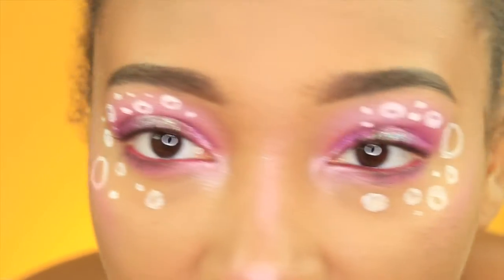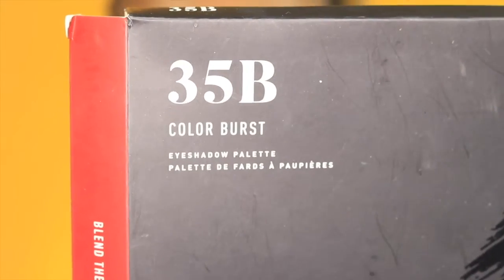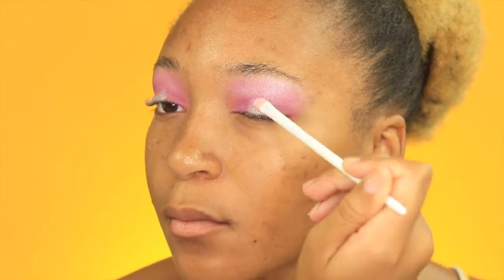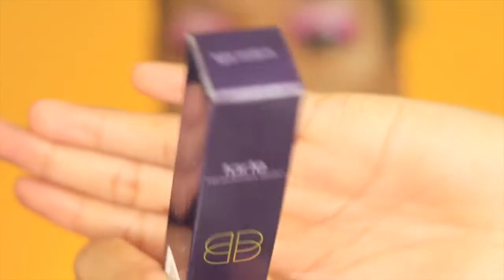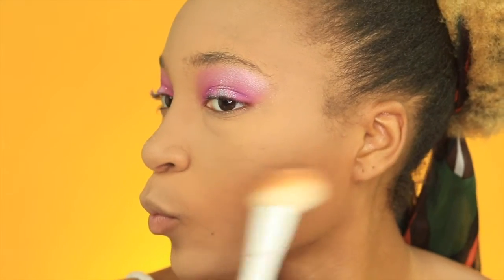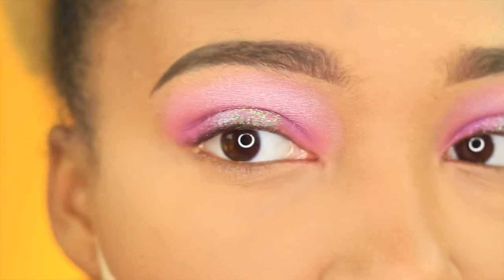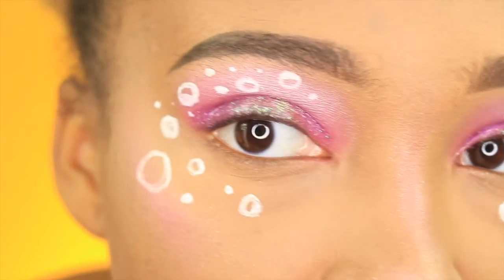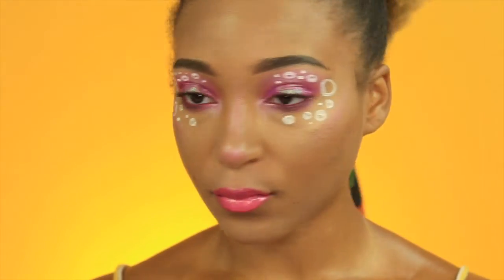Glossy Pink Bubbles Eyeshadow tutorial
My first voice over makeup tutorial because I know I talk way too much and you guys are just like "I want to see the look girl!!" So I did you people a favor and shut my fat mouth lol. I posted the look on my Insta if you guys want to see the absolute finish product. I used my earbuds for the voice over so sorry it's low quality but I shall upgrade for better audio soon. I will start doing more voice overs so guys can see how I created the look I did and that's it.